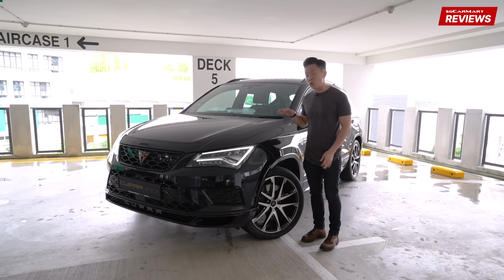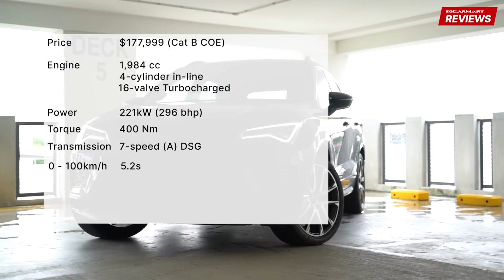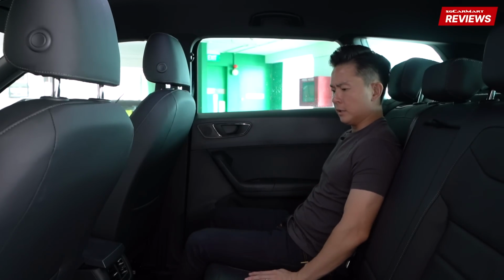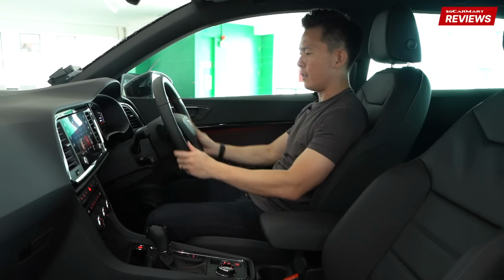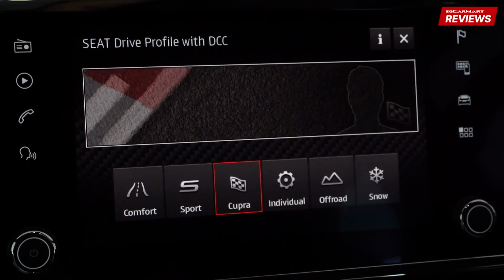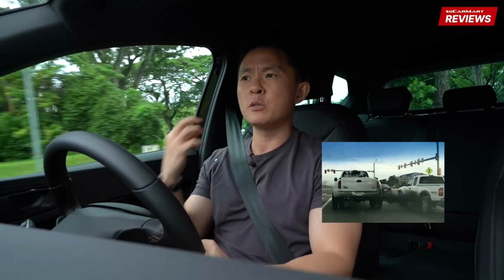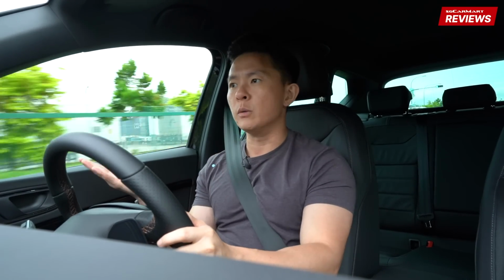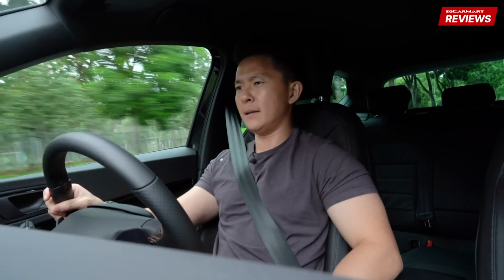2019 CUPRA Ateca 2.0 TSI DSG | sgCarMart Reviews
Today we have a lively little Spanish SUV. Join Julian as he checks out the CUPRA Ateca to see if shelling out the extra $50,000 over the regular SEAT Ateca will be worth your while. It might just be the sleeper you're looking for.